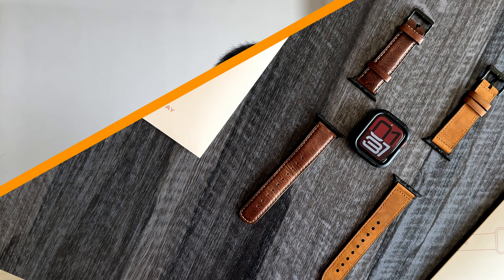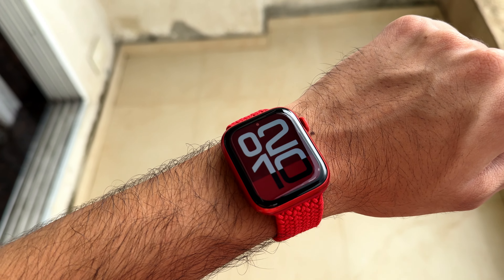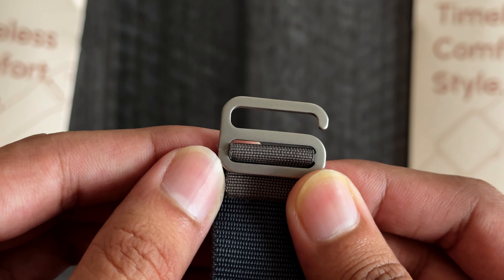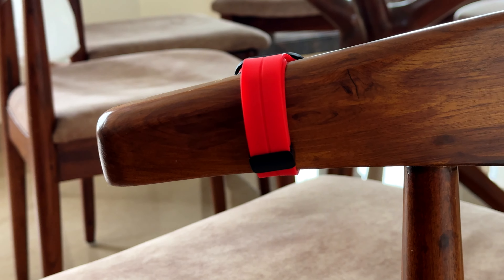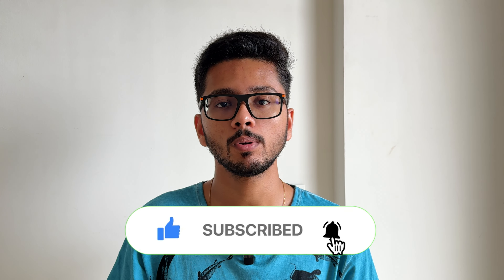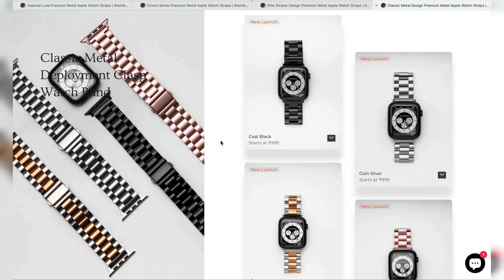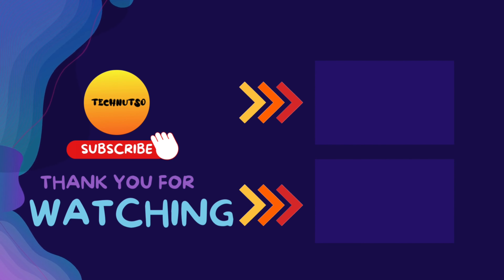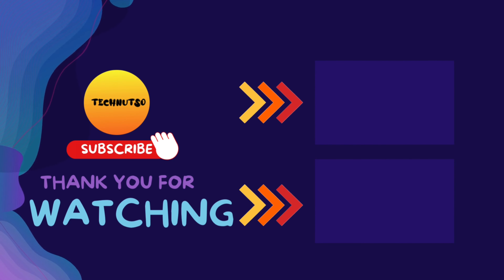FridayStyle Apple Watch Bands Reviewed : Buy THESE instead of the LOCAL Ones !!!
BEST Apple Watch Bands and Straps for YOU!
Best Apple Watch Straps in terms of Quality and Pricing.
I have been using these Apple Watch Bands & Straps for quite some time now.
I would have never Found these Premium Quality Apple Watch Straps at this Price anywhere.
In depth review of Apple Watch Bands from FridayStyle.

Check Out the Channel for more Tech Related Content.